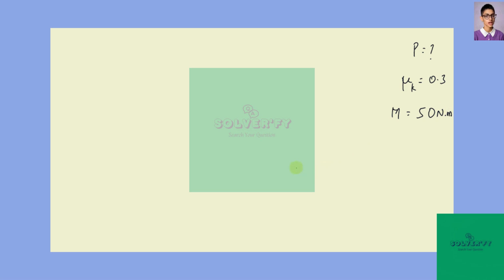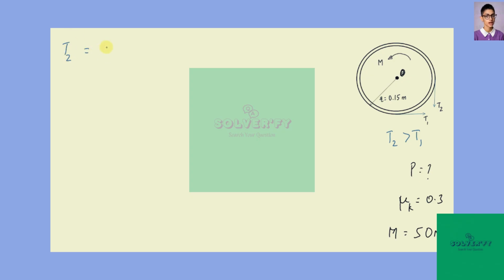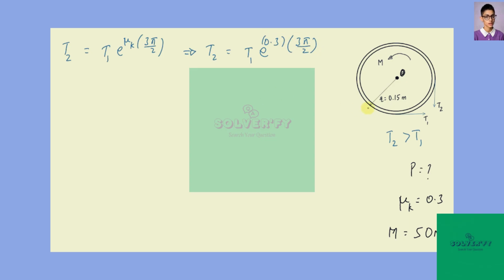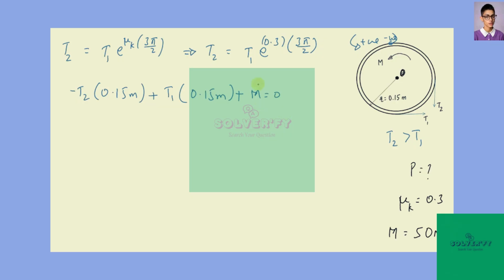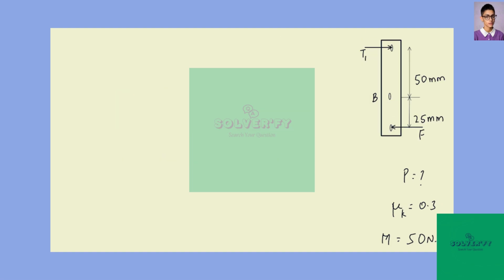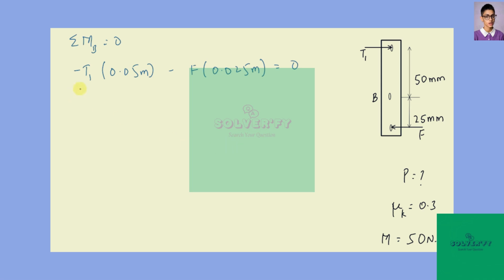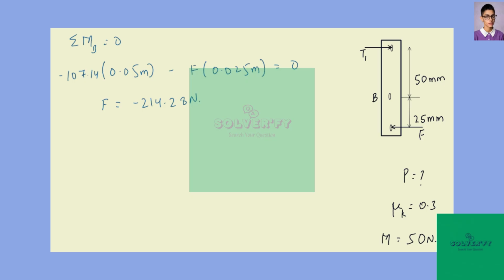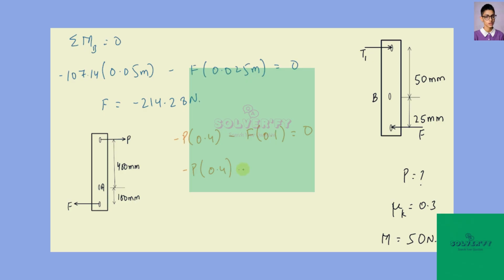[Engineering] The wheel is subjected to a torque of If the coefficient of kinetic friction betwee